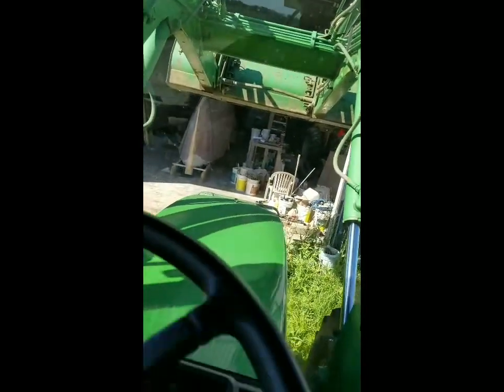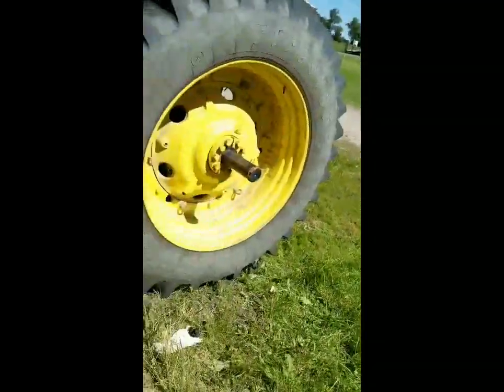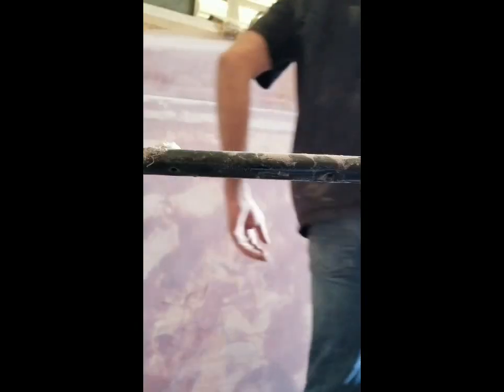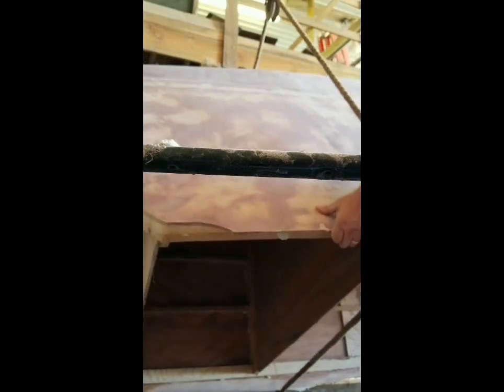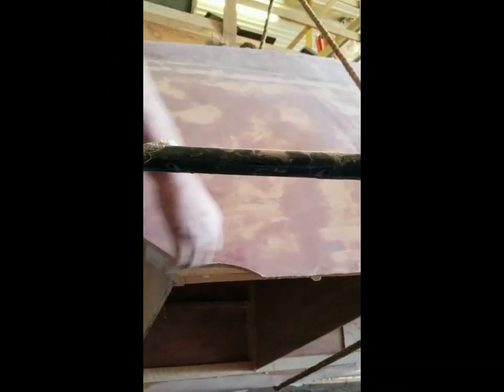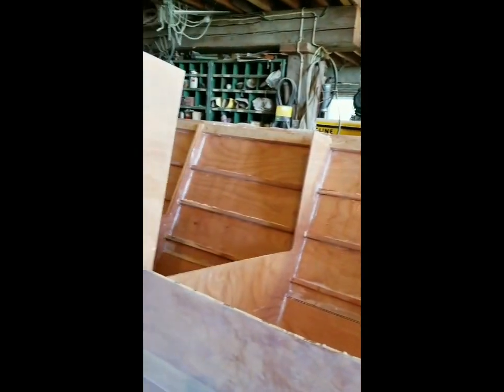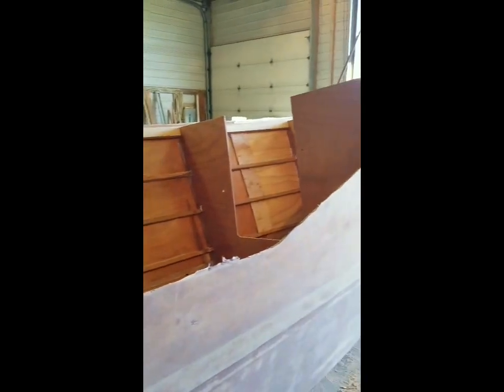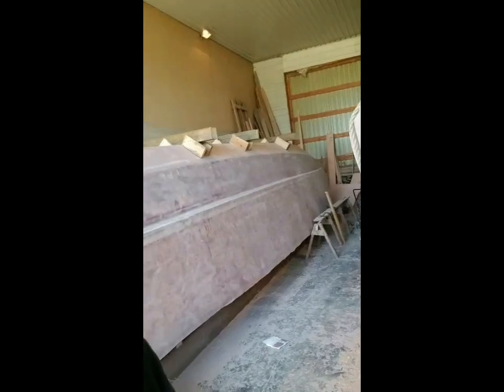How not to turn the hulls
Building a Richard Woods 31 ft Tamar Catamaran